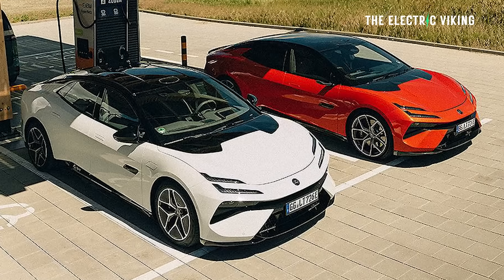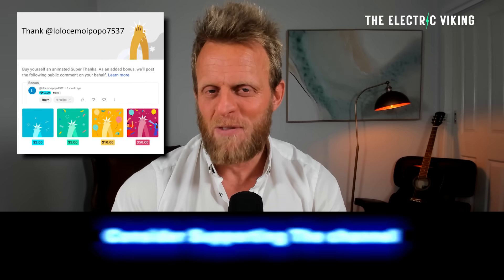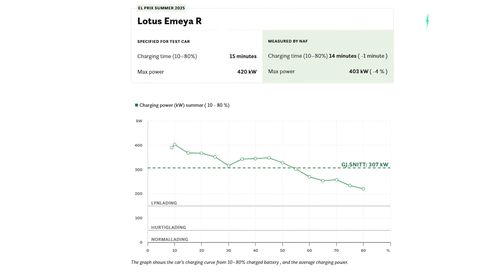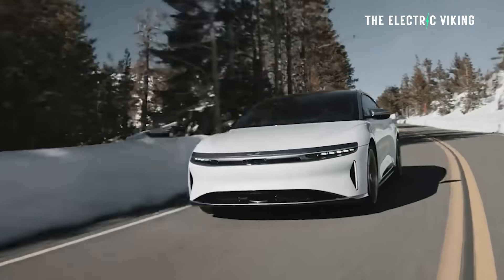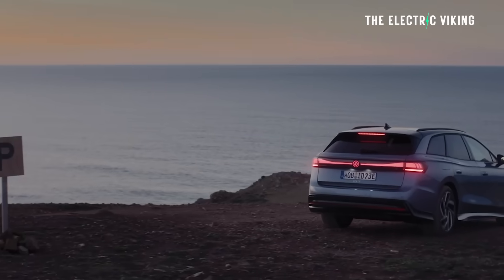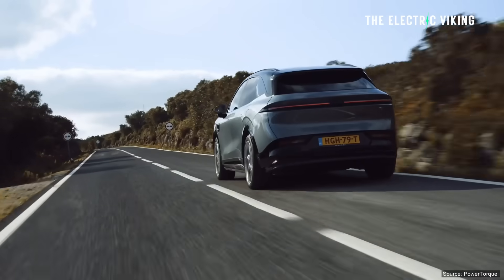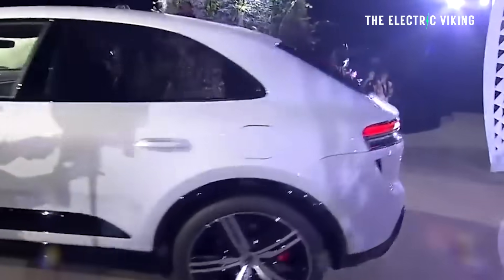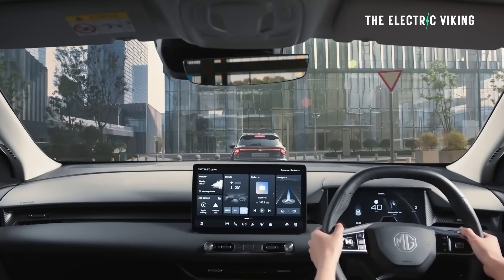How Fast Do EVs Really Charge? 27 Models Tested on the Same Charger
A massive EV charging test compared 27 electric vehicles using the same DC fast charger to reveal real-world performance. The results show big differences in charging speed, efficiency, and how long it takes to reach 80%—with some EVs charging twice as fast as others. Factors like battery size, cooling systems, and software optimization played crucial roles.